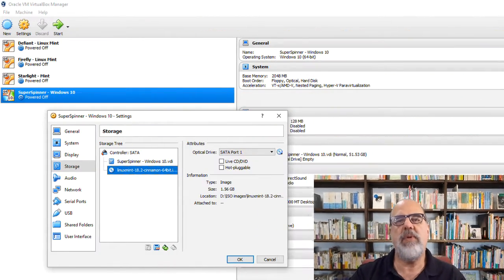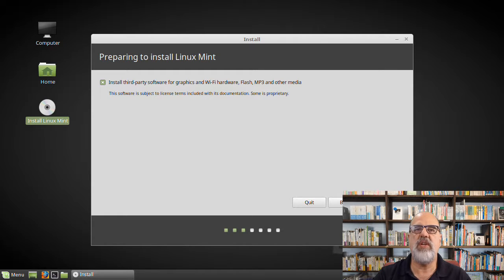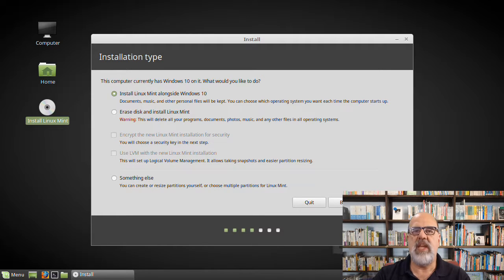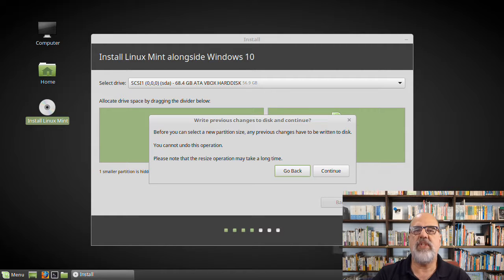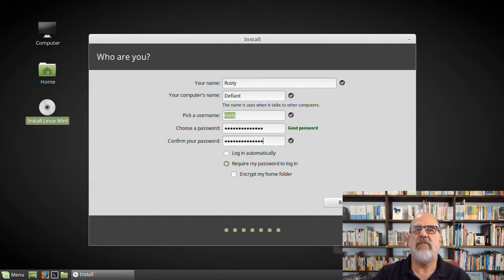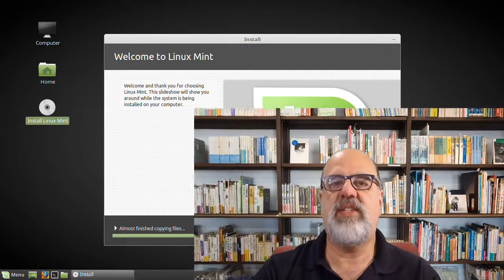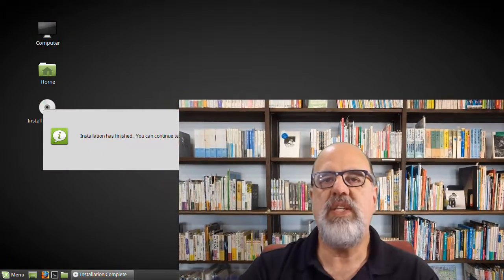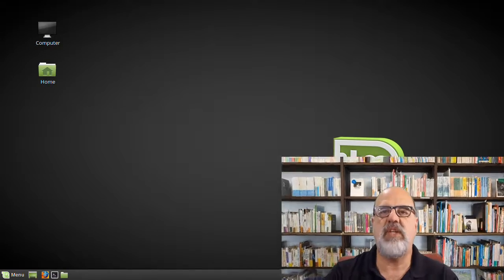Installing Linux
A short lesson on how to install Linux Mint on a computer. It includes how to set up a dual boot installation.